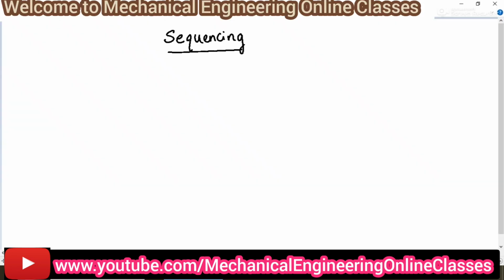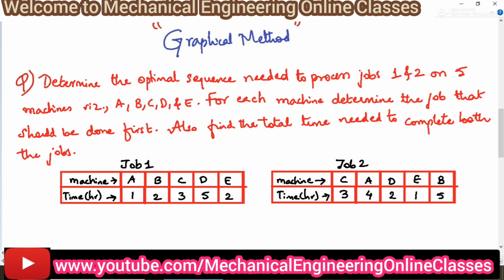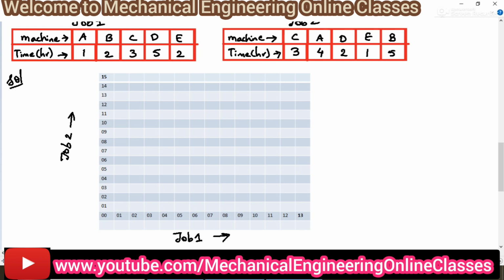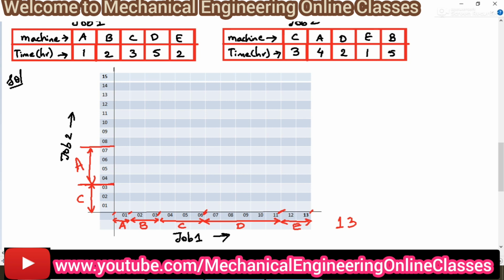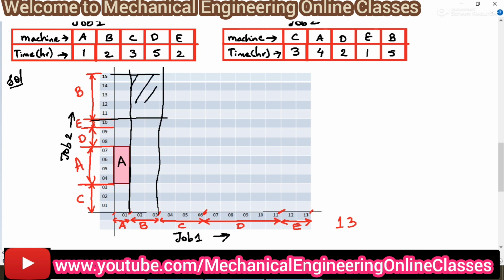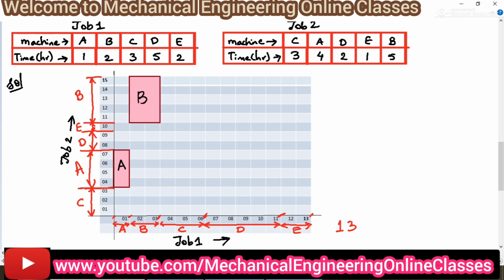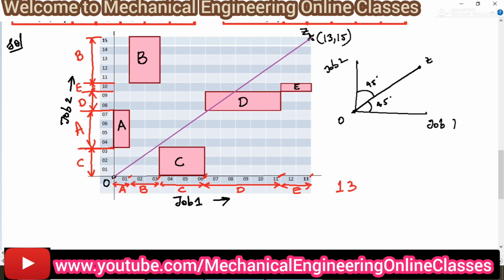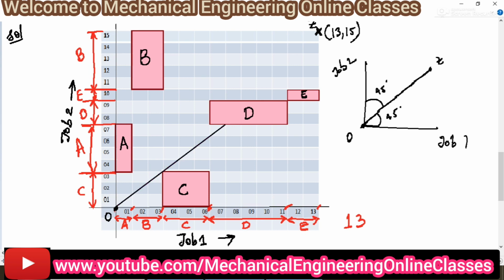Processing 2 jobs on m machines solved problem Job shop Scheduling